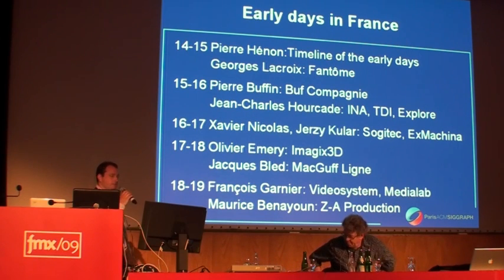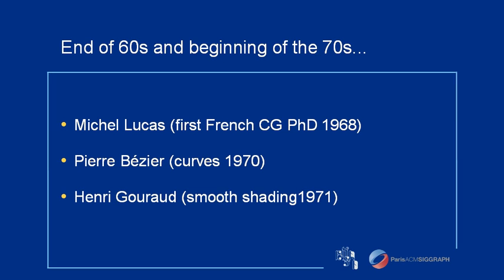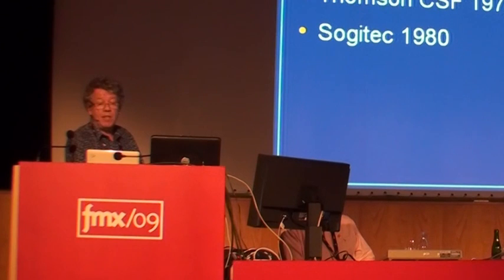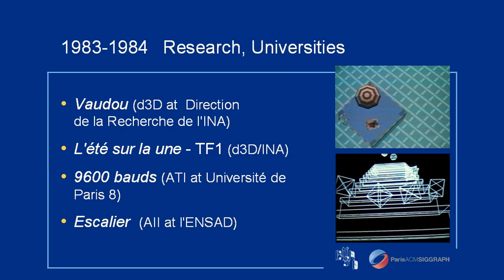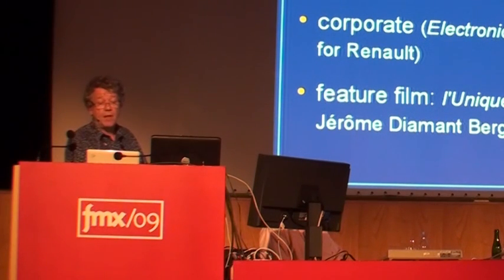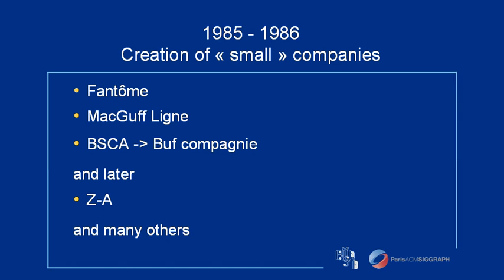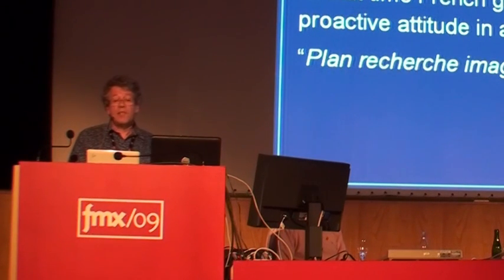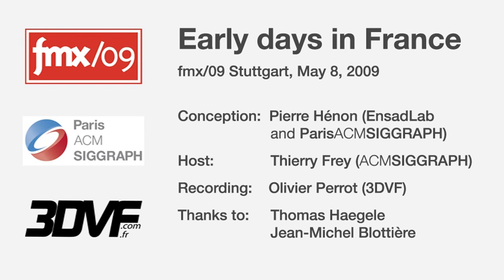Histoire de la 3d Française : Pierre Hénon - How Computer Graphics Began in France